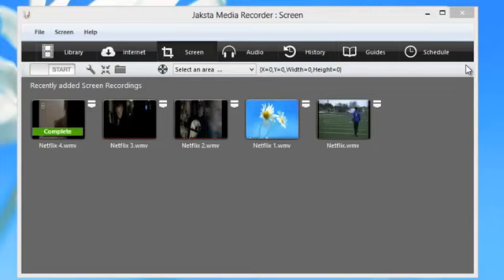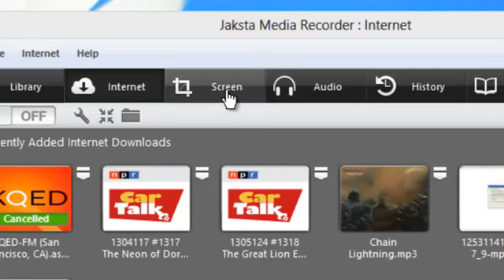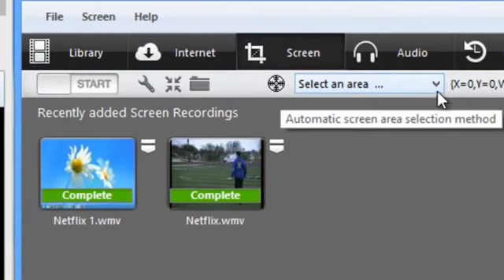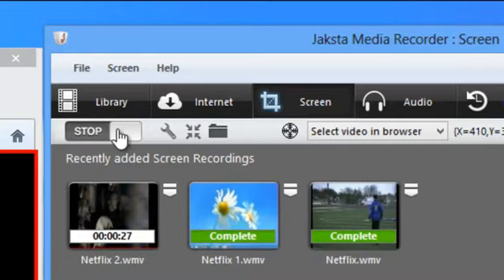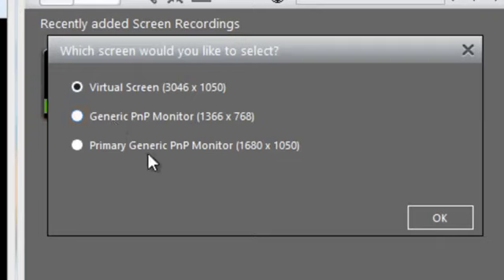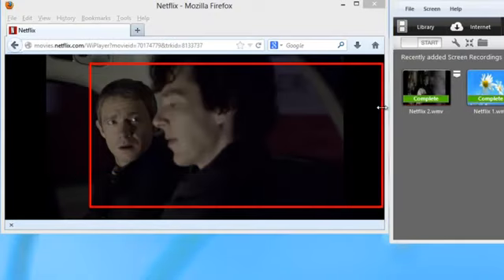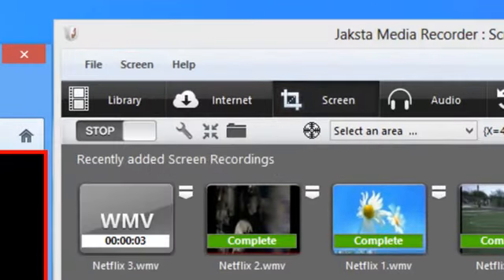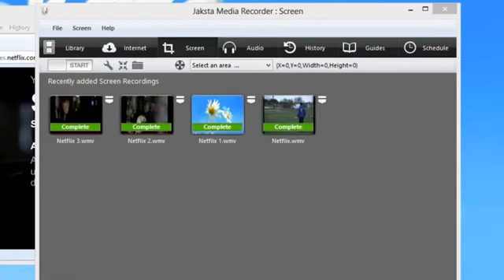Jaksta Deluxe for Windows - How to Screen Capture Videos on Your PC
If you are wondering how to capture video from encrypted sites like Netflix or Hulu you can stop wondering.  With Jaksta Deluxe for Windows you can capture any video or audio you play on your PC.

Jaksta Deluxe for Windows makes it easy to screen capture by offering four easy  ways to select the area to record - from choosing video in your browser to full screen.  Jaksta for Windows Screen capture feature makes it easy to capture:

- Encrypted sites,
- Webinars
- Live chats

Try Jaksta Deluxe for Windows and you'll be amazed by all the recording and converting power you will have at your fingertips.

Try Jaksta Deluxe for Windows today!